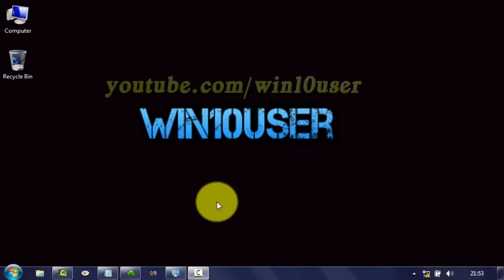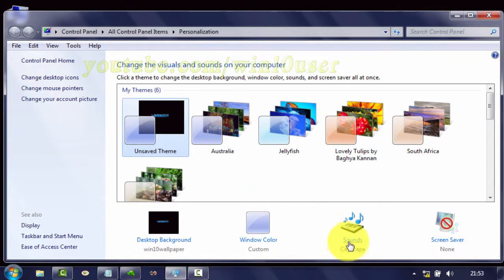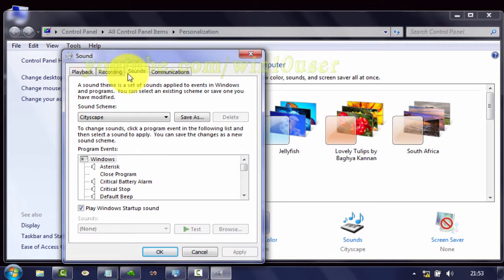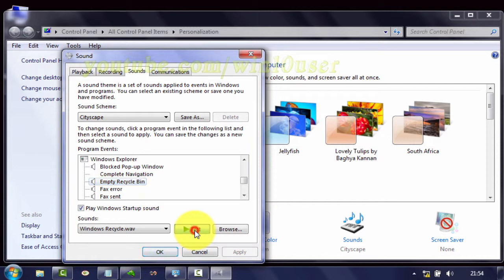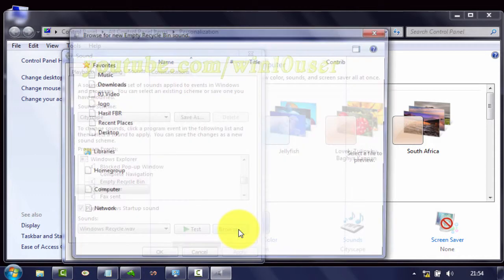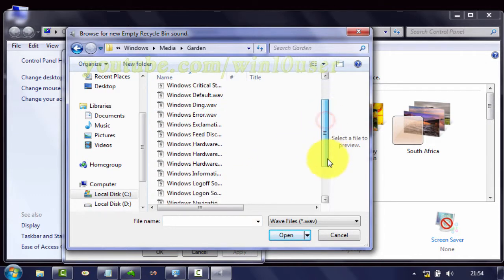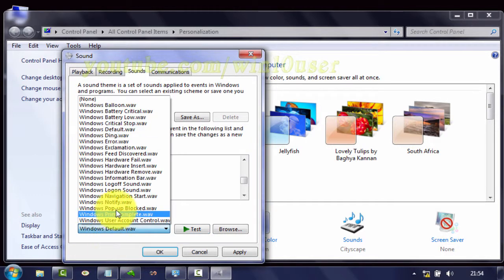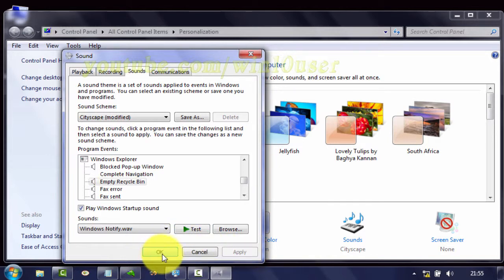Windows 7 Tips : How to change Empty Recycle Bin Sound (Program Events)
This video show How to change Empty Recycle Bin Sound in Windows 7 Ultimate